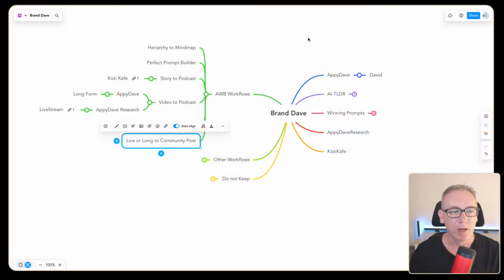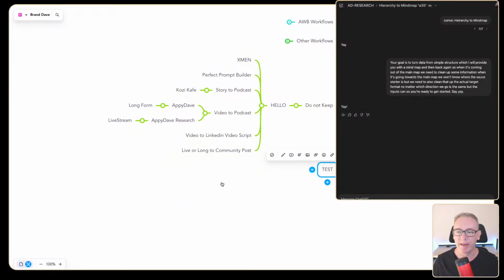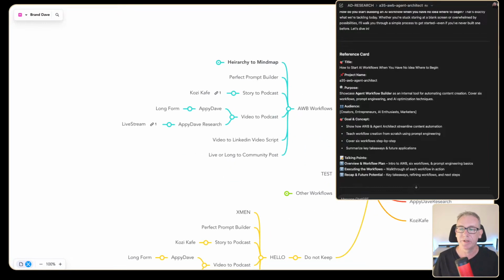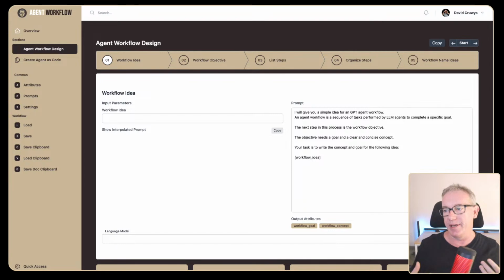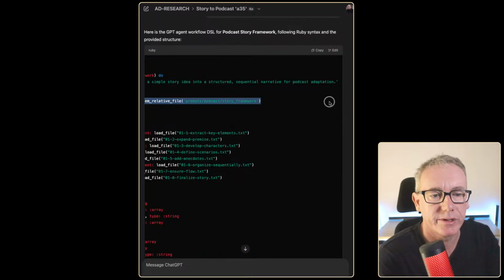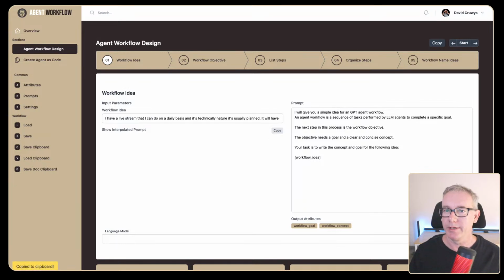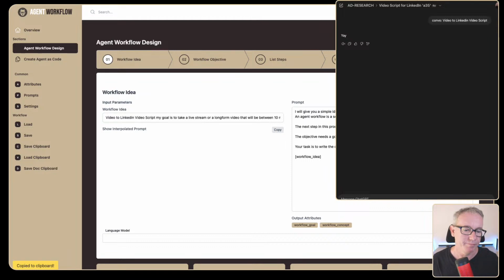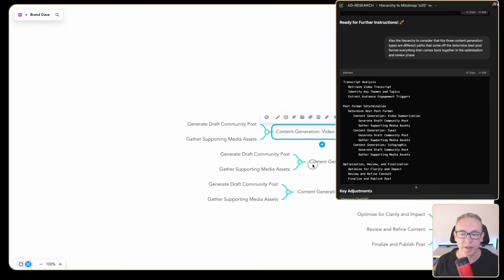How to Start AI Workflows When You Have No Idea Where to Begin